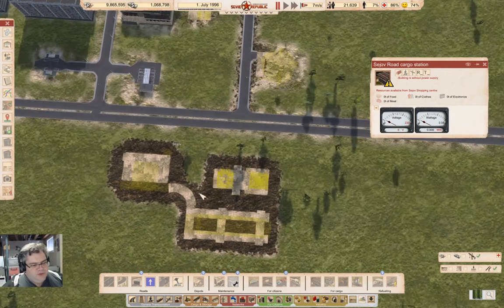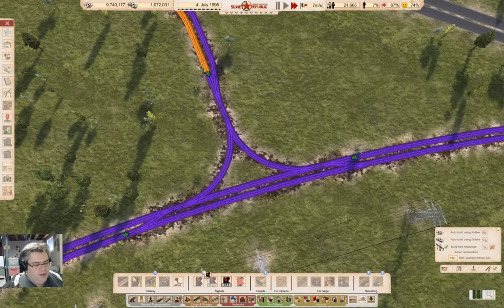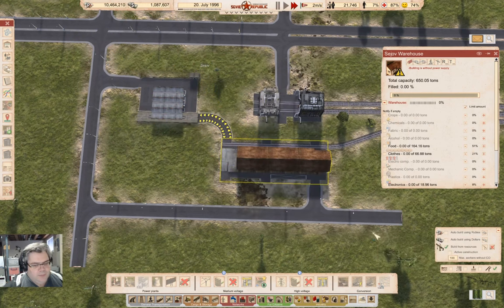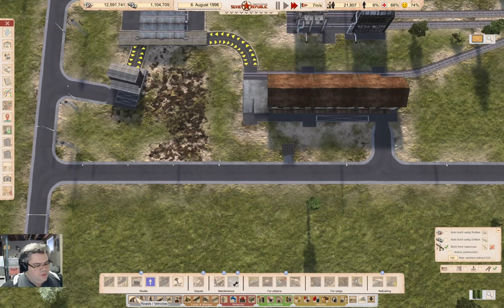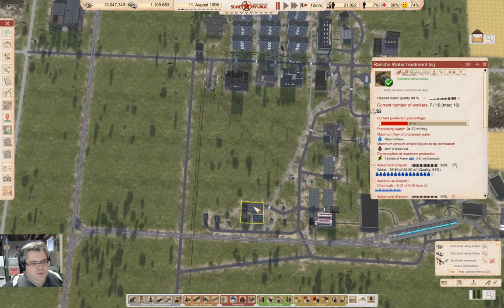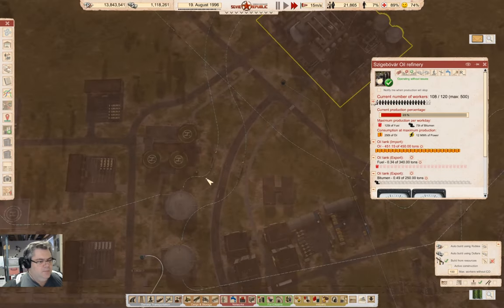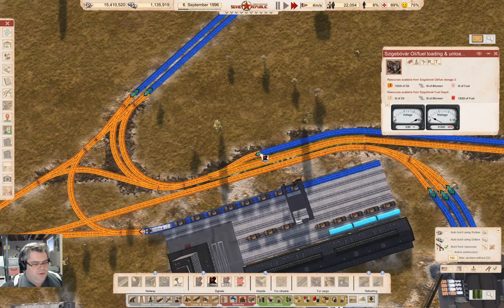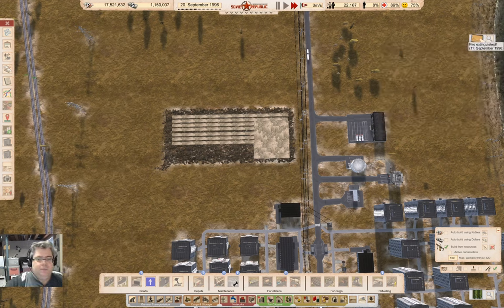New Town Supply Depot | Lucky Corners 114 | Workers & Resources: Soviet Republic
Setting up the supply drop for the new town site. And fixing the water problem again. Maybe the latter is fixed this time?